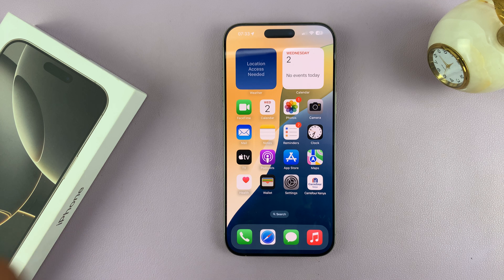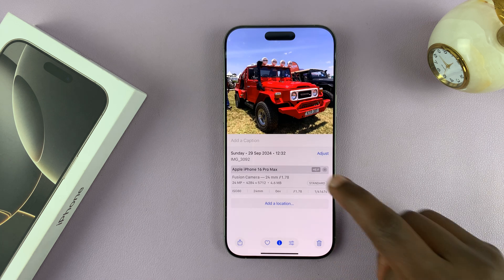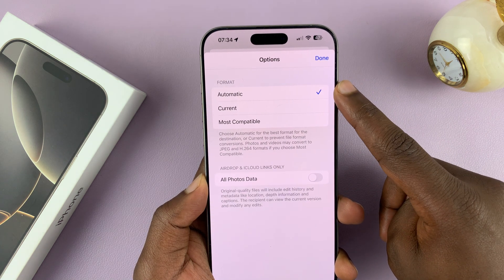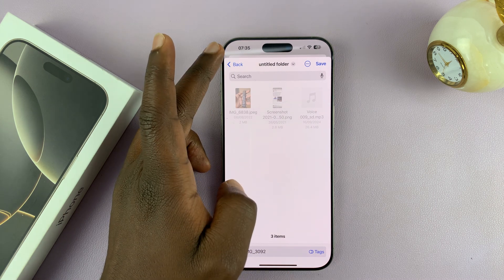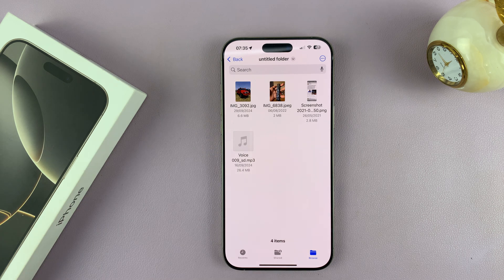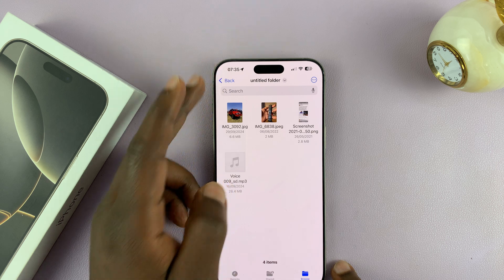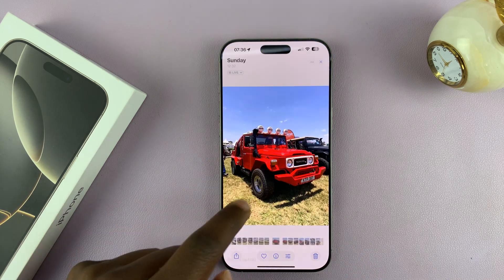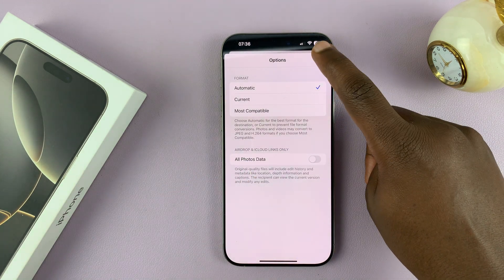How To Convert HEIF (HEIC) Photos To JPEG On iPhone 16 / 16 Pro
Here's How To Change HEIF Photos to JPEG On iPhone 16 & 16 Pro.

The iPhone 16 and 16 Pro save photos in HEIF (High-Efficiency Image Format), also known as HEIC. This format reduces file size while maintaining high image quality, but it may not be compatible with all devices or applications. If you need to convert HEIF/HEIC photos to JPEG on your iPhone 16 or 16 Pro, here’s how to do it.

How To Convert HEIF Photos To JPEG On iPhone 16 (Change HEIC To JPEG iPhone 16 Pro)

Open Photos
Choose desired image
Tap on Share button
Tap on Options
Choose Most Compatible

Apple iPad Pro 13-Inch (M4):

Apple iPad Pro 11-Inch (M4):

Cell Phone Tripod Adapter